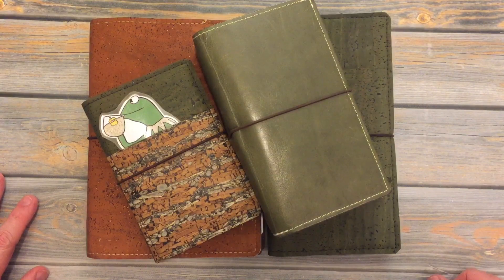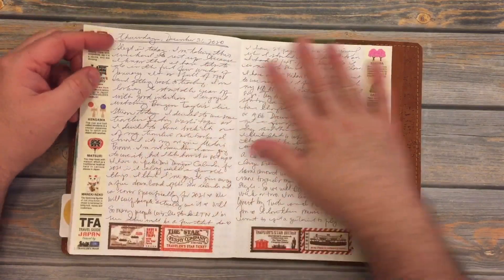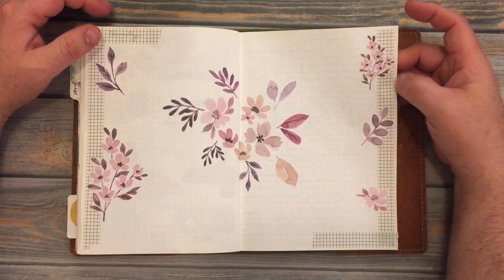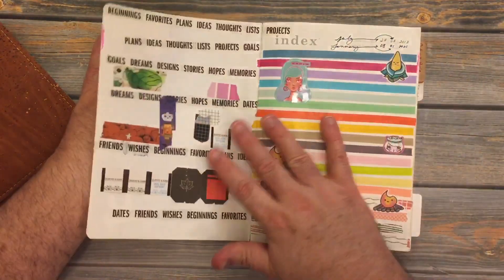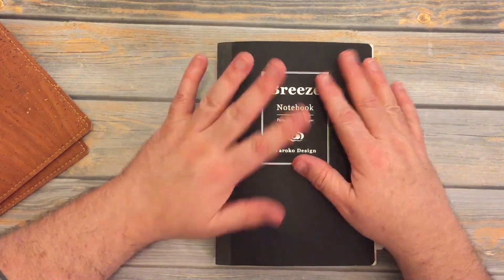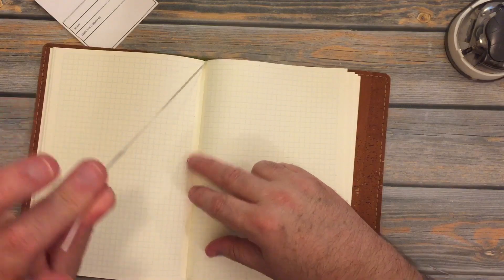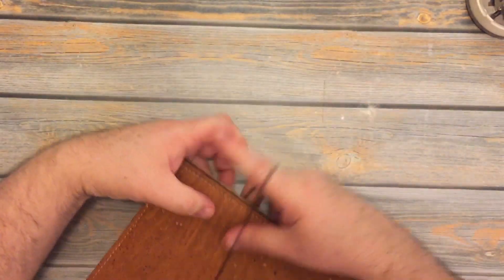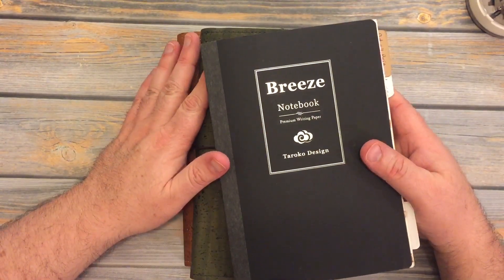Journal Completed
I finally finish a large bound journal notebook. I started this Taroko Breeze Notebook back in 2017. I finally on January 8, 2021 have finished this notebook.

I’m moving back to my Midori MD A5 that I cut down to standard midori size. Then once I’m finished with that I might finish my B6 notebook that I started in 2016 and haven’t finished. Then go to my new A5 Midori MD grid notebook. I want to complete the notebooks that I have started. It makes me feel like I’ve accomplished something good!

For more information about Documented Journey Folios, Traveler’s Notebooks, stickers and more please visit